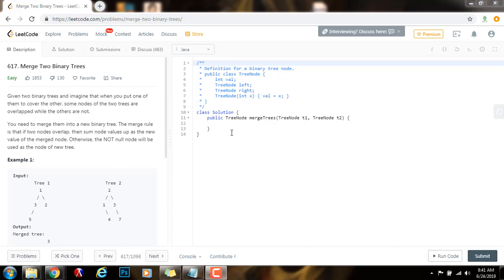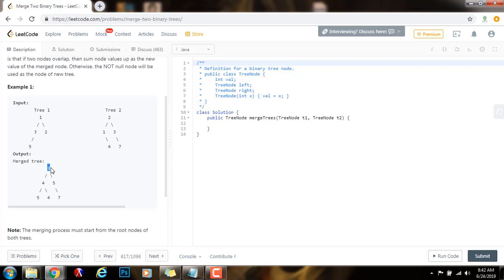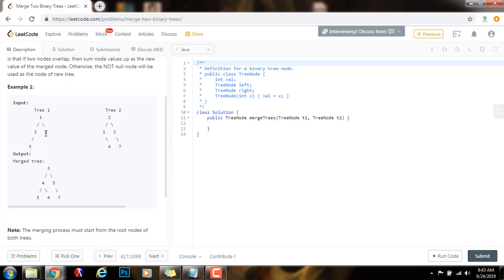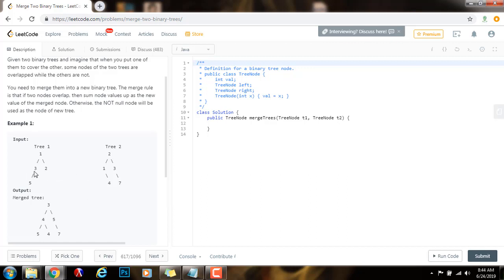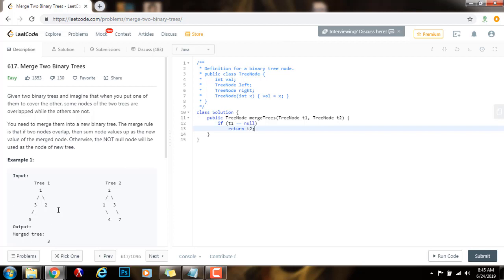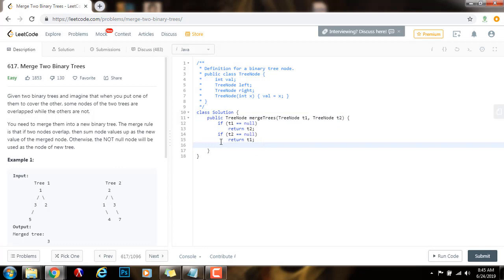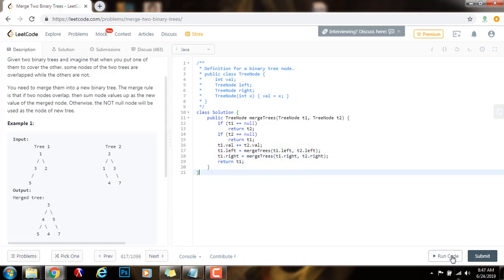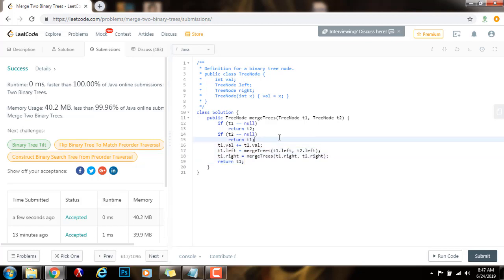Coding Interview Tutorial 86 - Merge Two Binary Trees [LeetCode]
Learn how to merge two binary trees easily and efficiently!

This is an important coding interview problem, and we use the LeetCode platform to solve it!